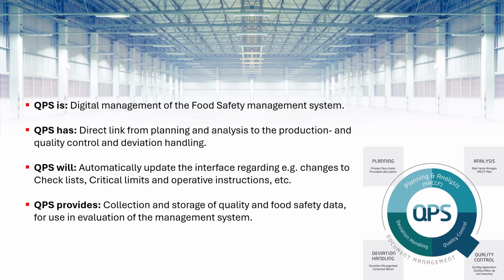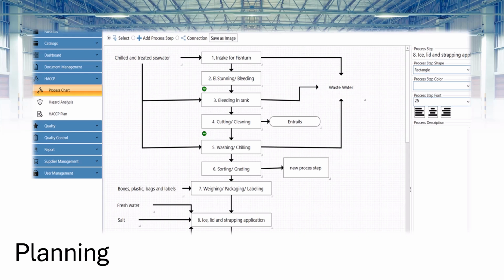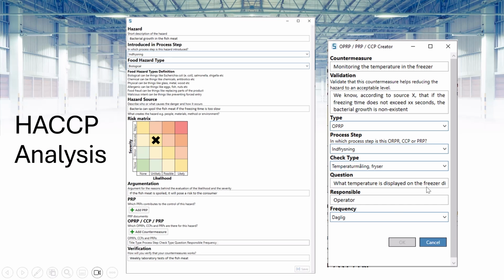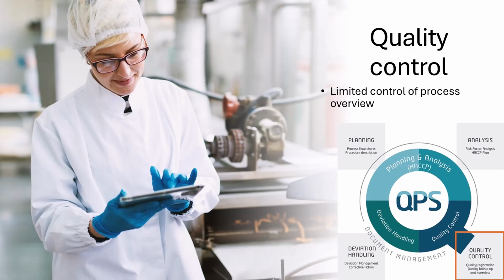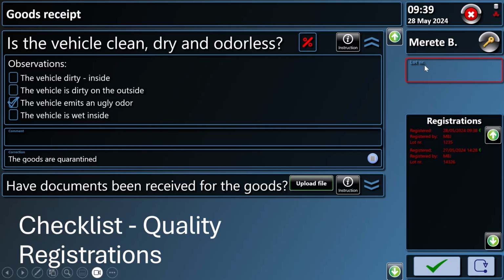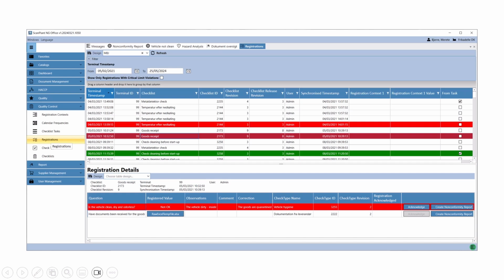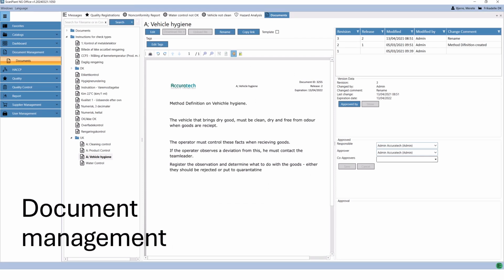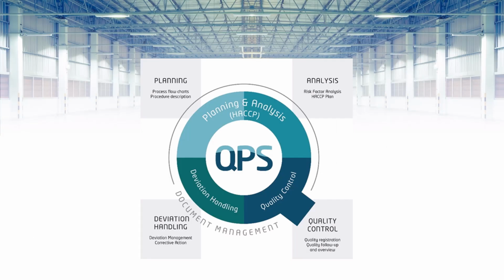QPS presentation from Webinar May 2024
Timeline
Demonstration: (00:00)
QPS Overview: (00:26)
Planning: (02:54)
Analysis: (05:41)
Create checktype: (09:36)
Create Checklist: (12:35)
Fill out Checklist: (15:58)
All Checklists/Tags: (18:02)
Registrations: (19:19)
Deviation handling: (22:05)
Document management: (24:42)
Thank you for watching: (28:24)